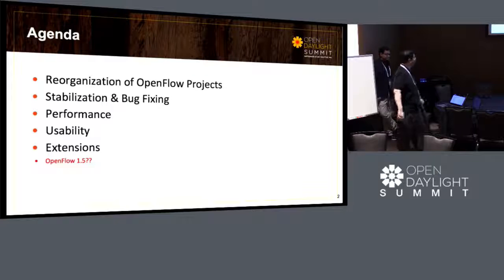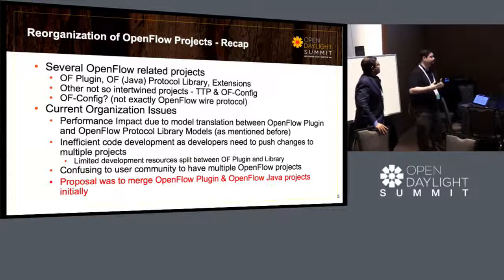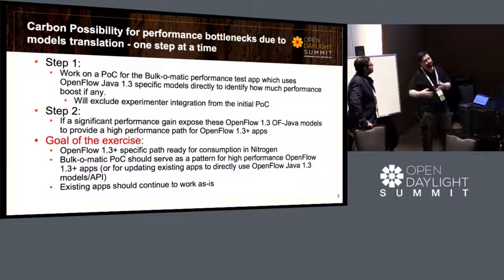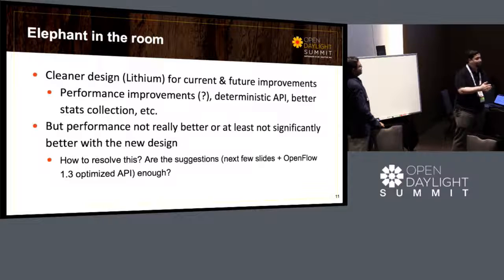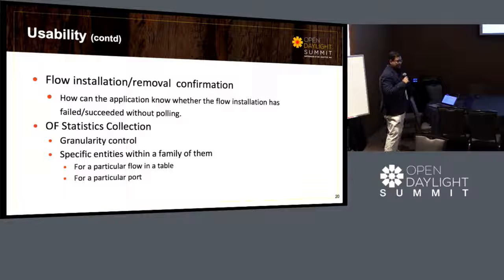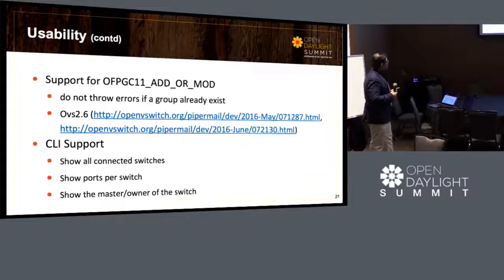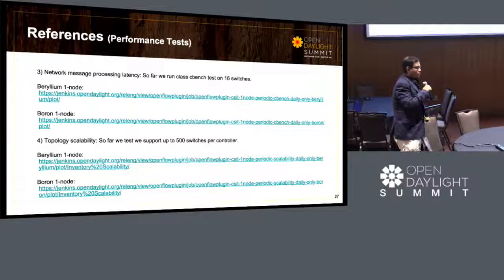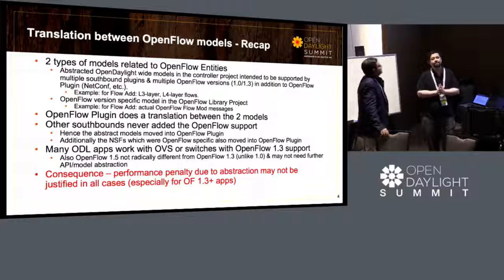OpenFlow Plugin Project Abhijt Kumbhare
OpenFlow Plugin Project: Carbon Release Planning - Abhijit Kumbhare, Ericsson Planning for Carbon release. Particularly refactoring/cleanup of the OpenFlow Plugin / OpenFlow.

OpenDaylight, OpenFlow vesves OVSDB Use-Cases - Abhijit Kumbhare, Ericsson vesves Anil Vishnoi, Brocade The speakers will talk about different use cases that require OpenFlow and.

Abhijit Kumbhare, Ericsson.

Abhijit Kumbhare, Ericsson, Anil Vishnoi, Brocade vesves Jamo Luhrsen, Red Hat.

In the third video from Pantheon Technologies Visibility Package Integration micro-series weve had a look at VPPs integration with the OpenDaylight OpenFlow plugin. Did you like.